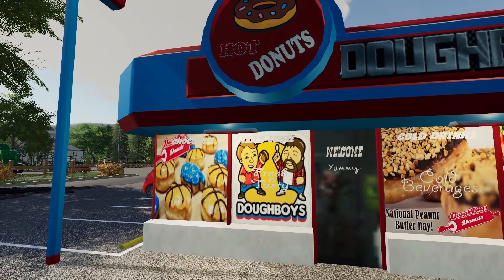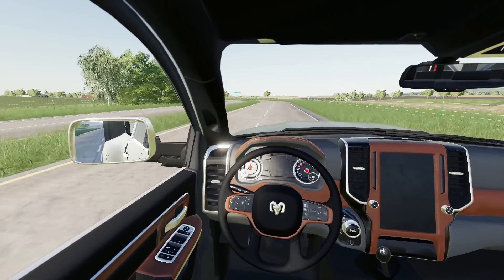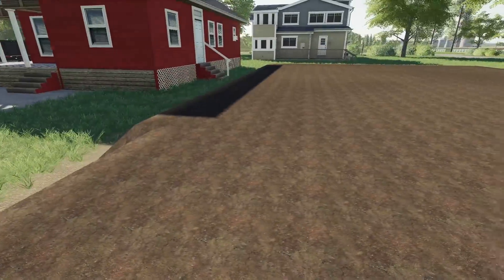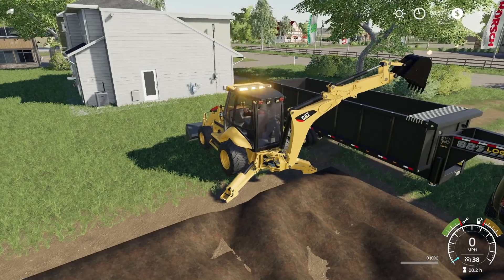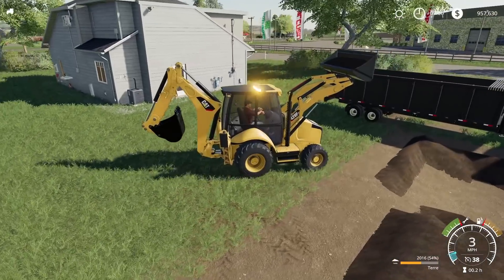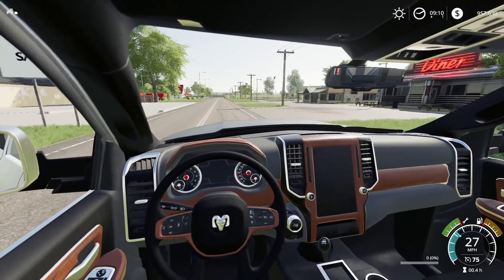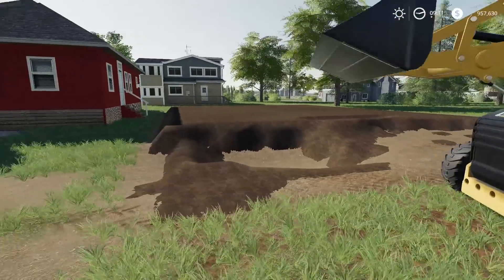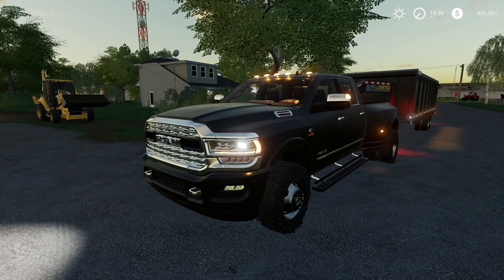RENTING BACKHOE AND DIGGING A POOL | FARMING SIMULATOR 2019